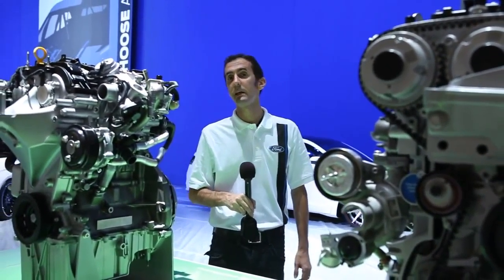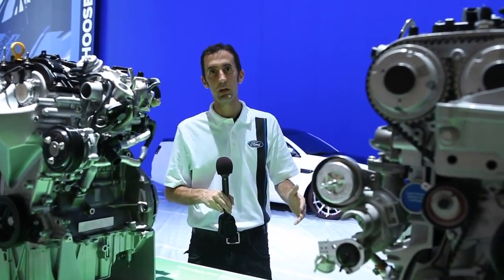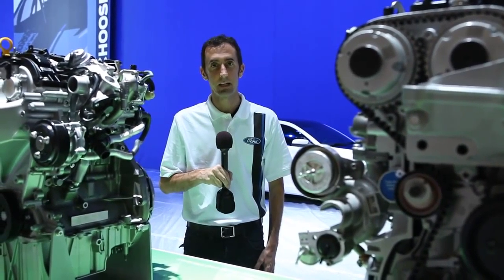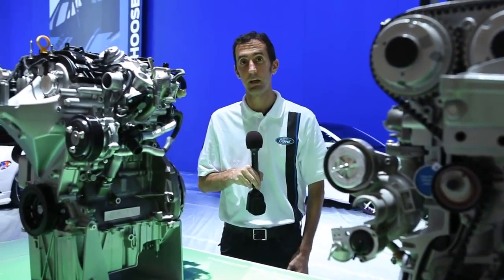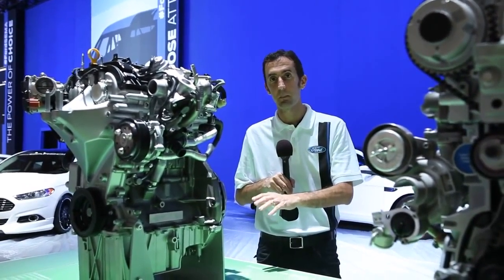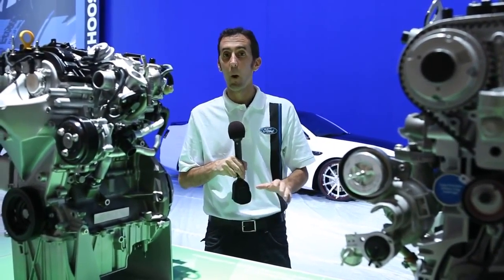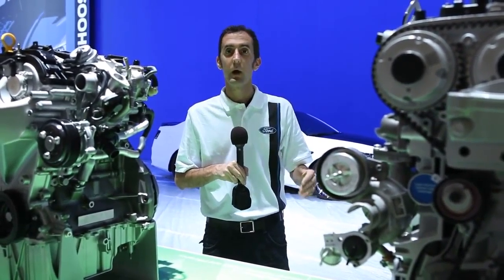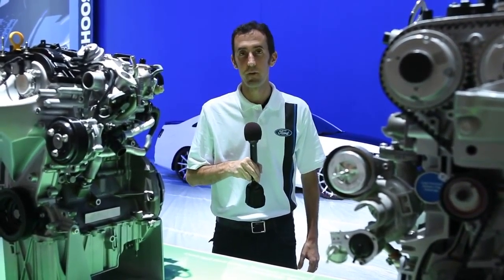Ford EcoBoost Area @ SEMA 2012